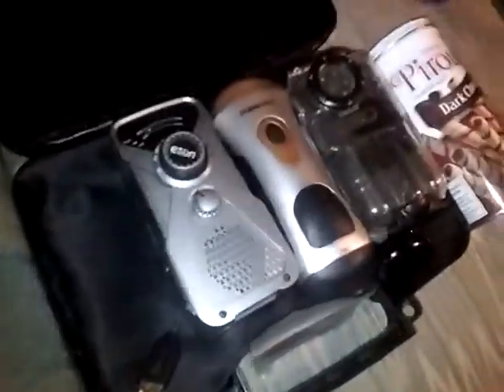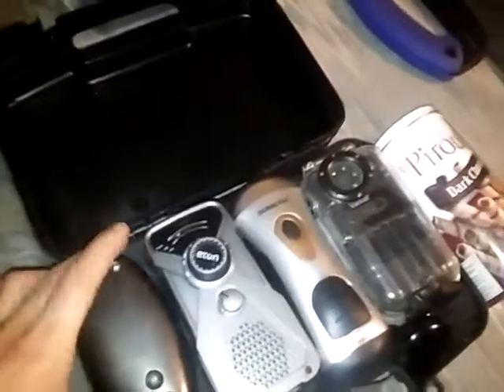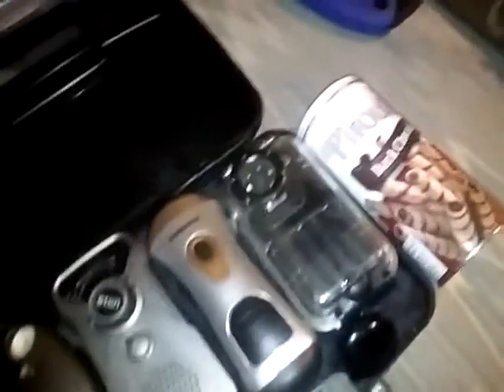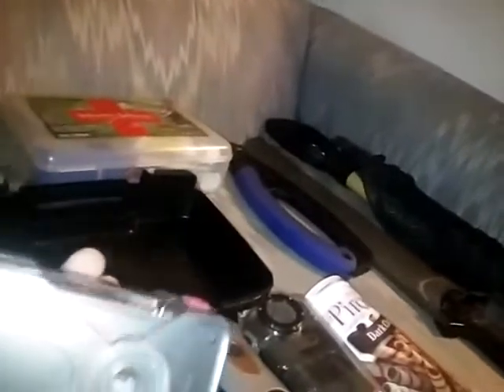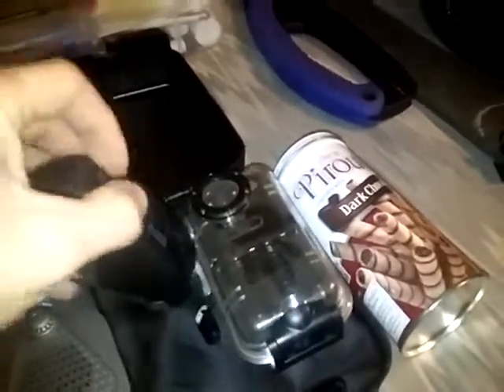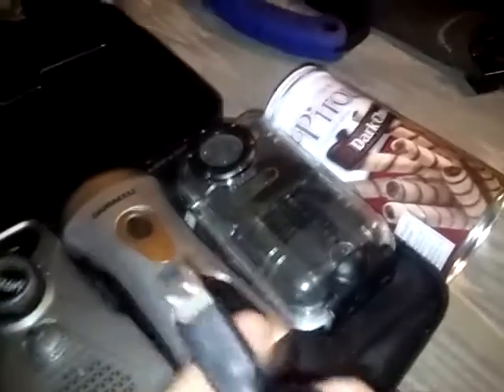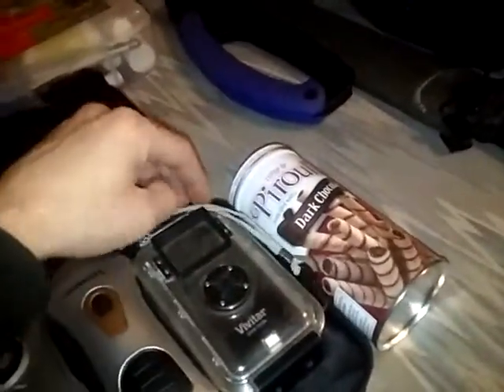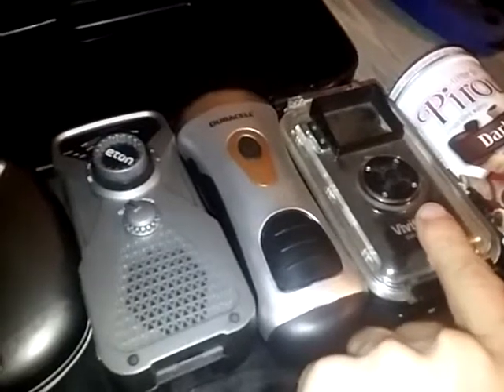Survival kit part 3